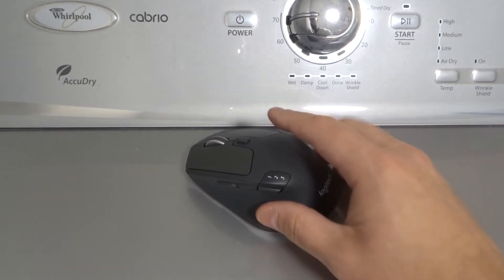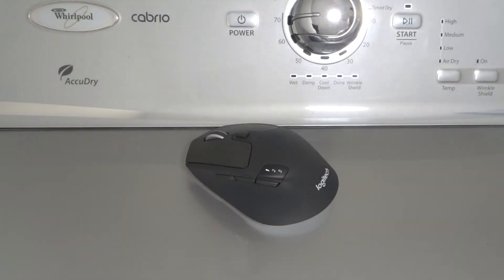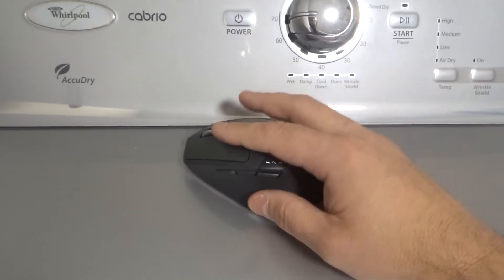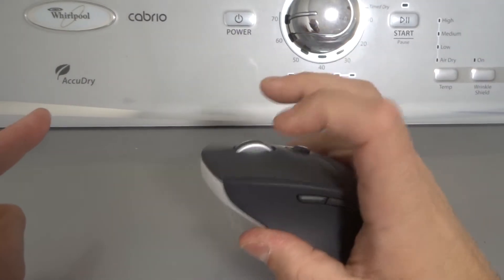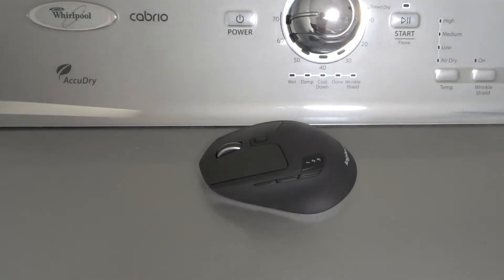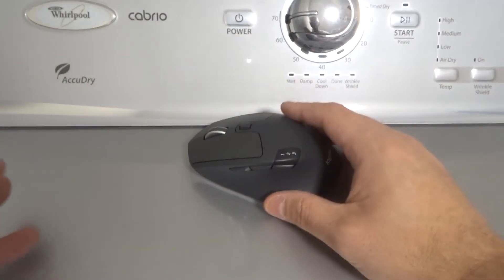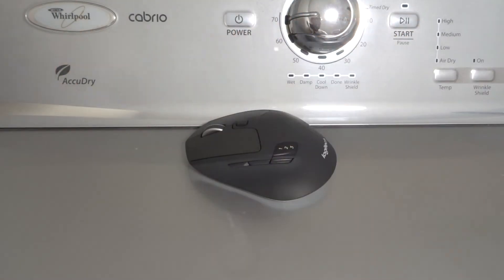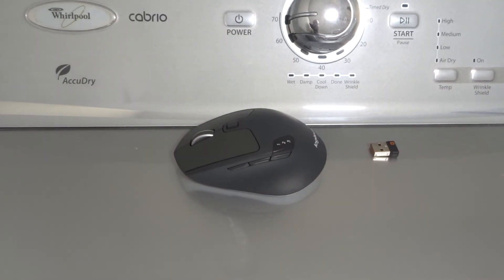Logitech Mouse Not Clicking-Easy Fixes-Tutorial For Beginners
In this video, I talk to you about Logitech mouse that is not clicking. If you are experiencing difficulty and troubles with your Logitech wireless or wired mouse, then this is the video for you. Ii go over a few of the easiest fixes that you can try out to hopefully get your mouse working properly once again.